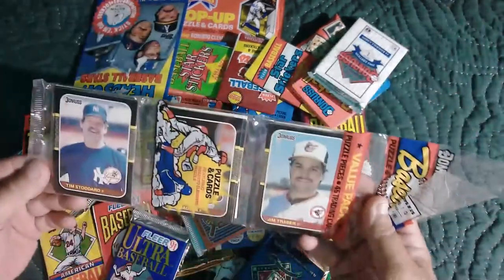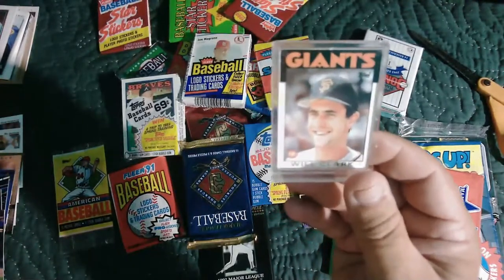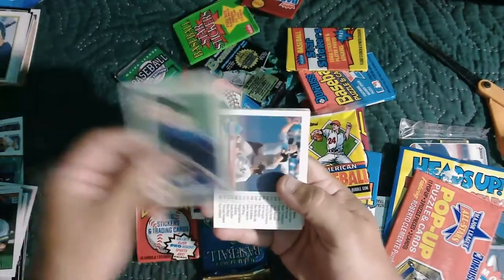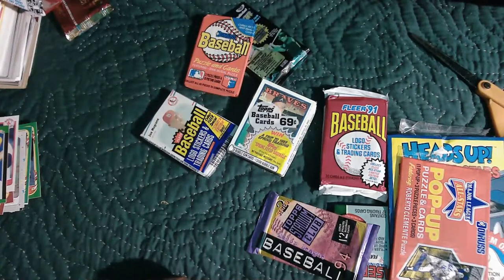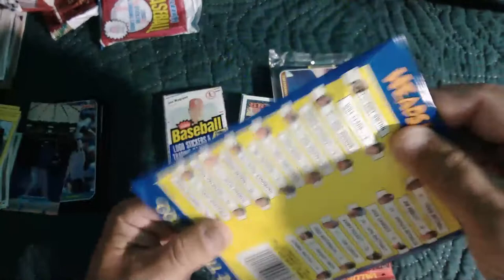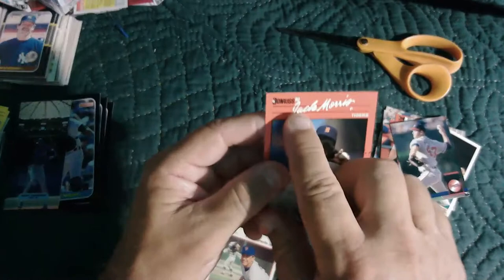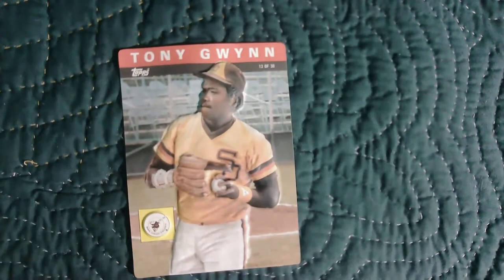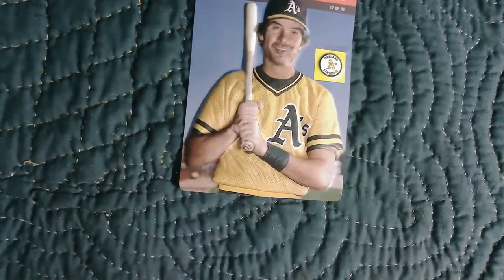Ripping random packs of cards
I'm ripping random packs of cards I've been saving up and chatting baseball cards, some giveaway's and helping people grow their channels.
okay guys here's the rundown from the live stream.
2 hours streamed
16 peak viewers
23 hours view time credit
19 thumbs up